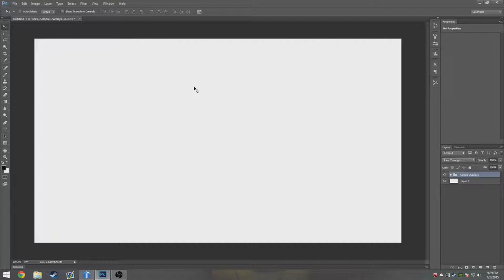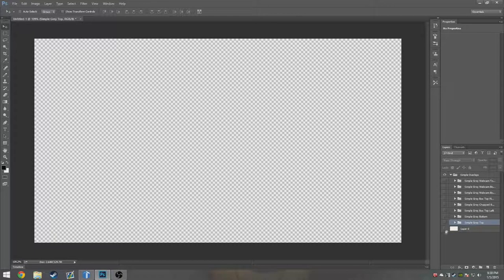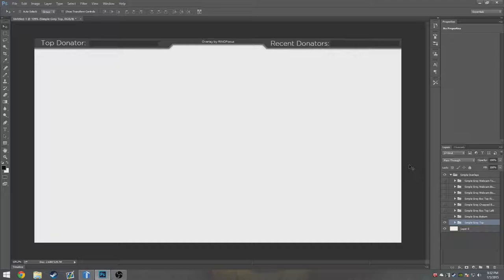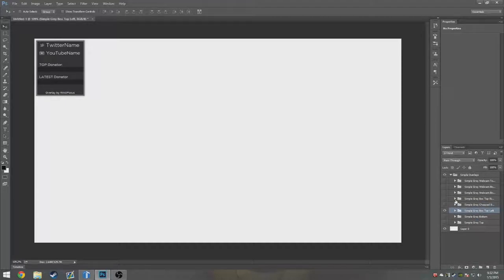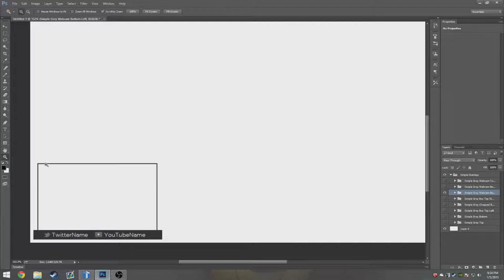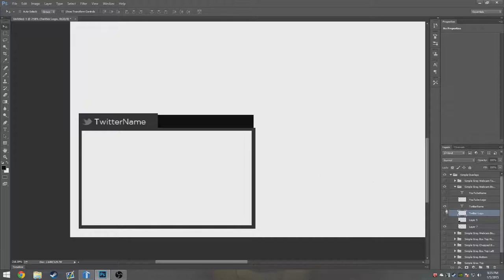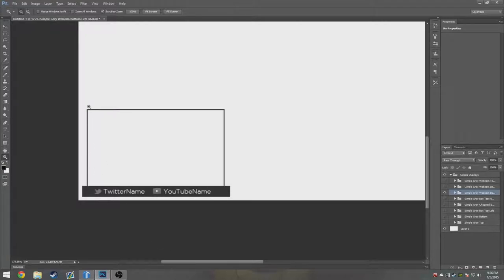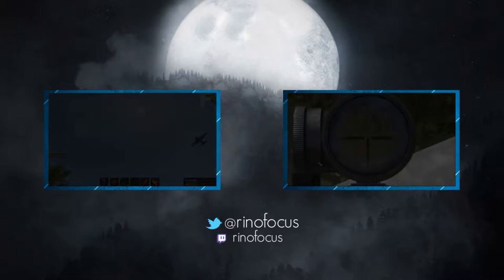FREE Twitch Overlays!